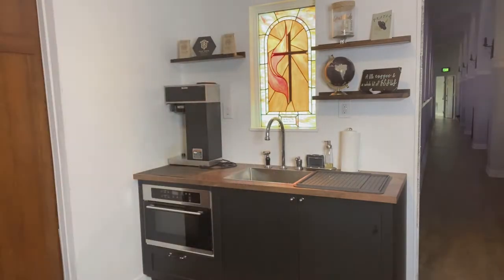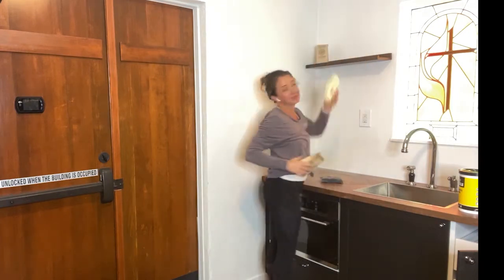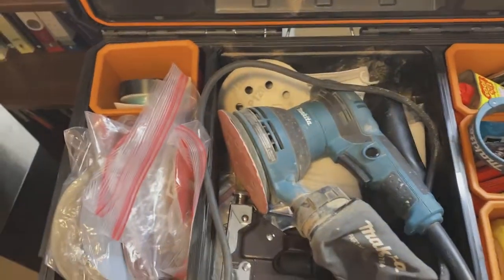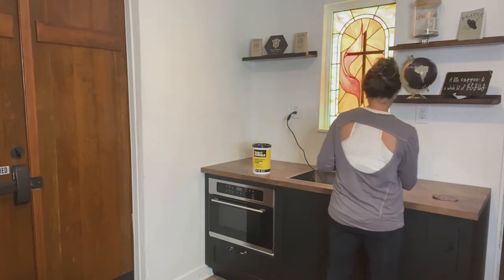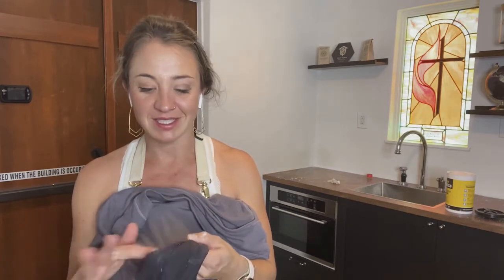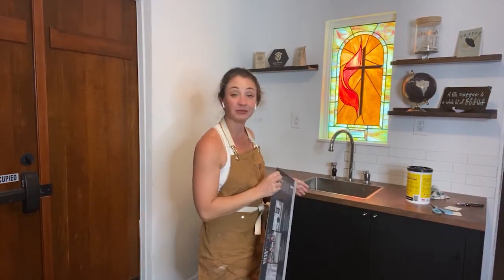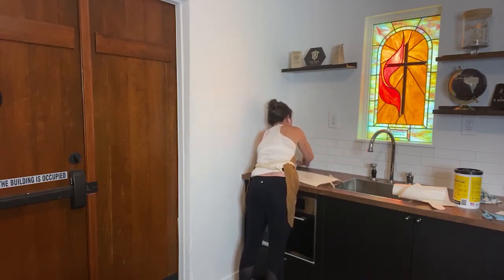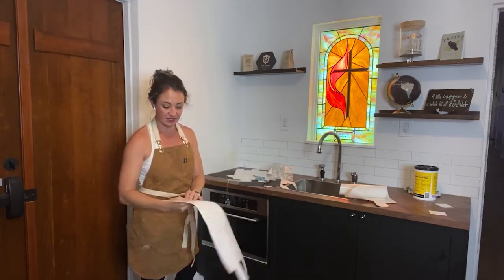Coffee Bar Backsplash Installation- Making Spaces Shorts: Episode 4.5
Most churches have a kitchen or somewhere to serve hospitality items out of, but after taking down its outlying buildings this church was left with no kitchen space. Since I wanted to make sure people had the opportunity to be caffeinated before coming into worship we knew we needed to create a space. Once the space was created the amazing volunteers made the coffee only problem was spills kept staining the wall. In an almost 100 year old building the walls are not straight so we had to be creative about how to create a back splash. Here was our solution.

Video Information
Editing by Josephine Jael Jimenez